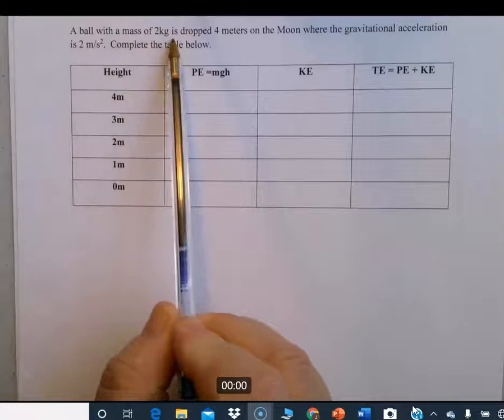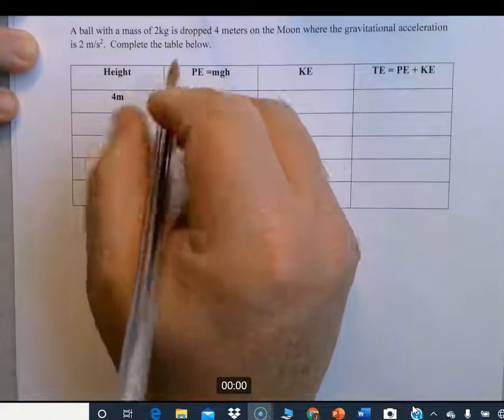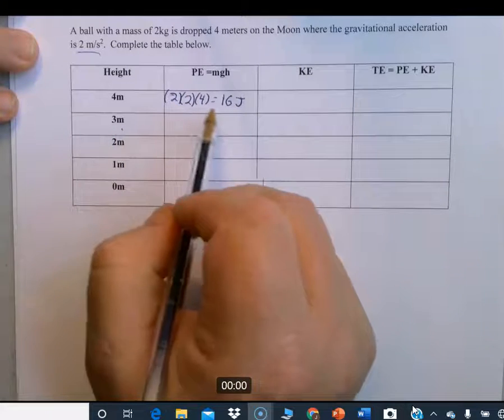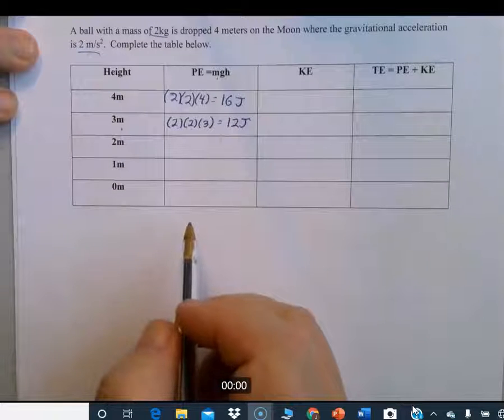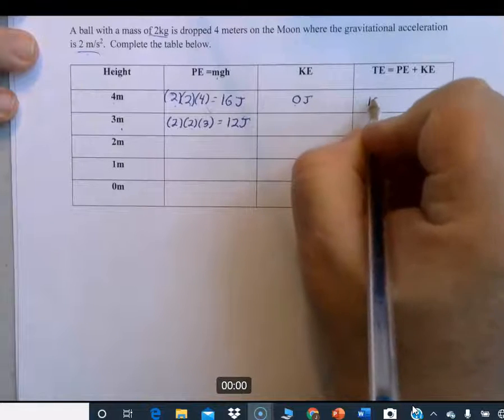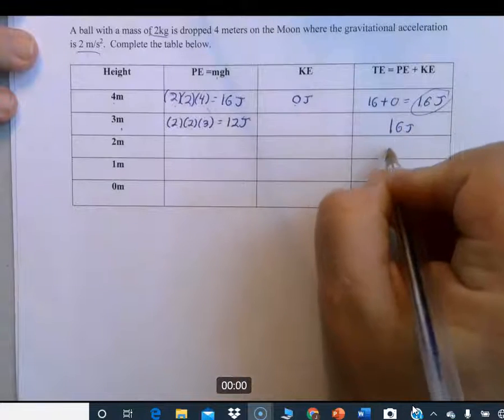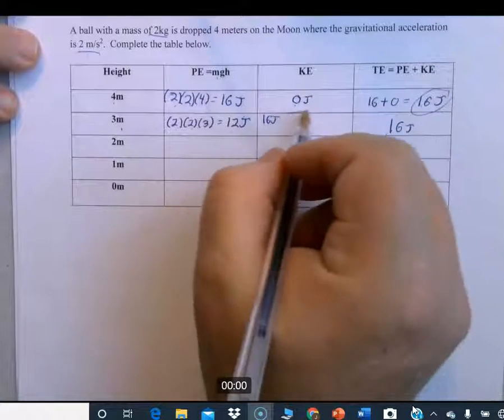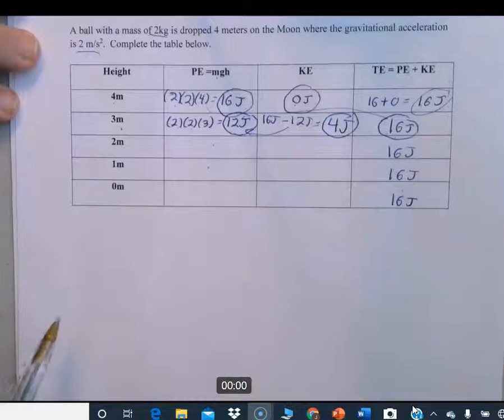Day 40 Solutions